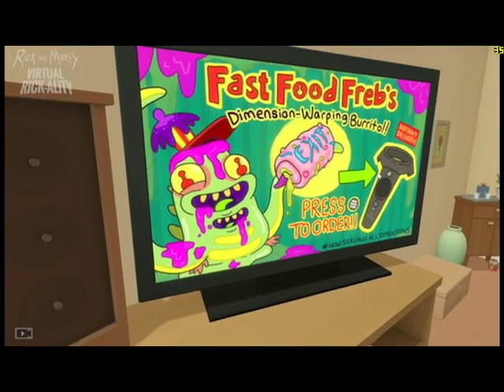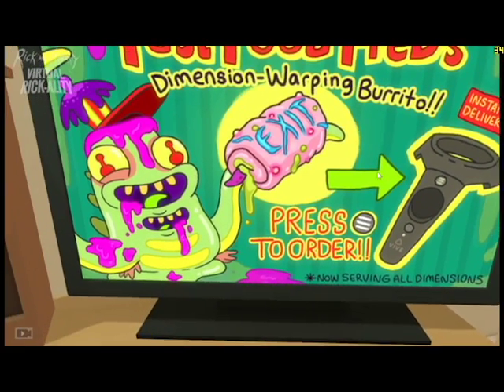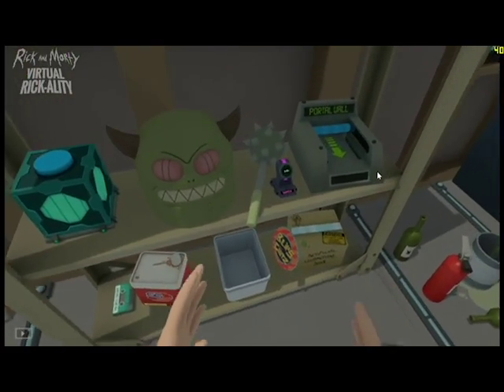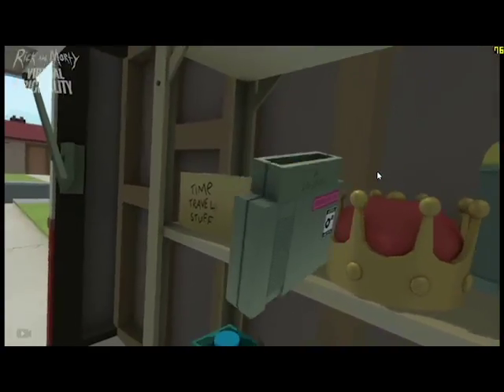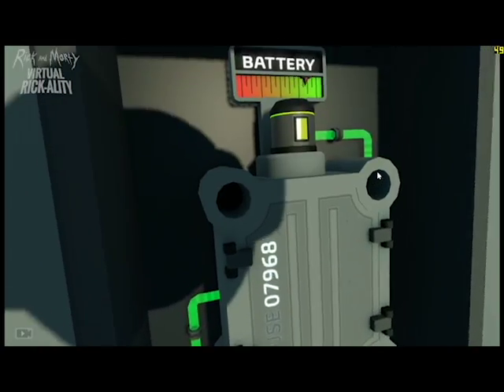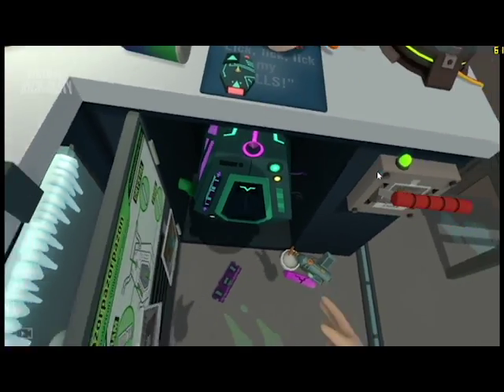The ViveRoom: Virtual Rick-ality Review (Rick & Morty VR)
Code was supplied by the developers free of charge.